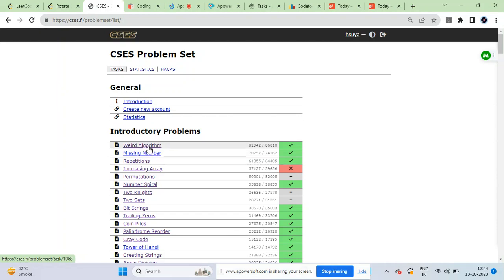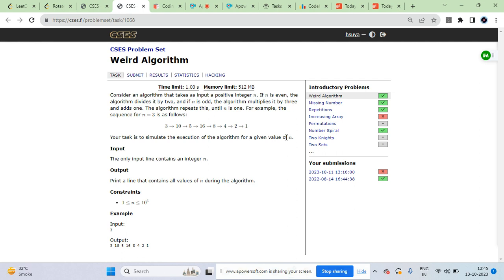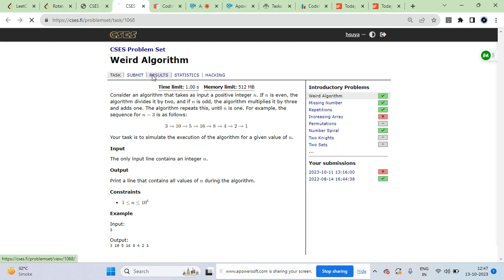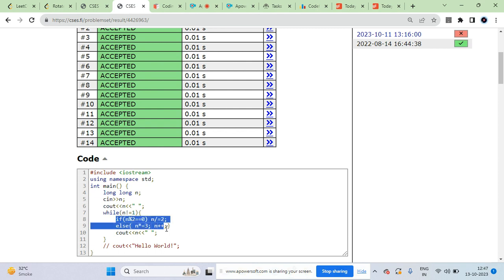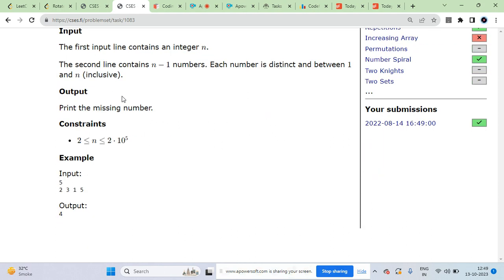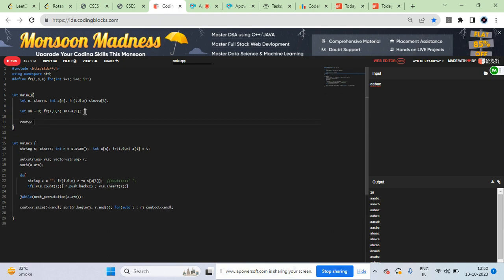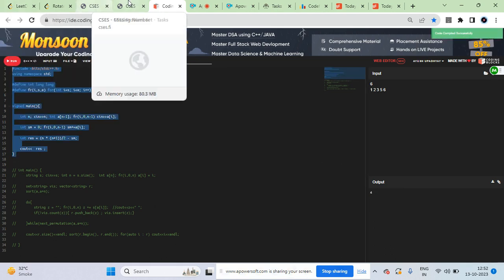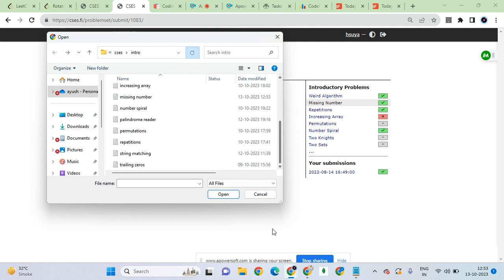CSES Problem Set | Weird Algorithm | Missing Number | cses series #1 | 13.10.23